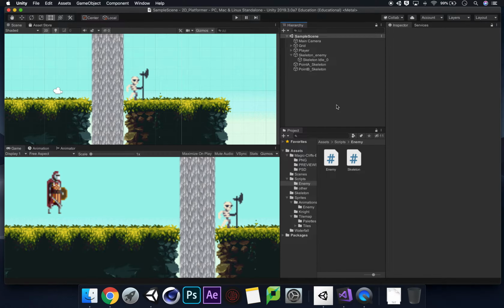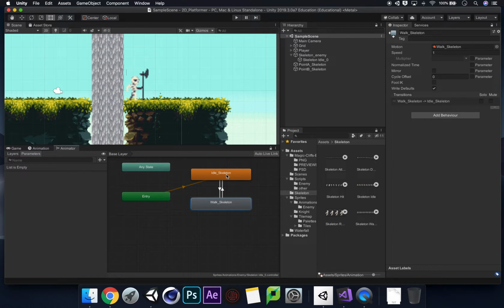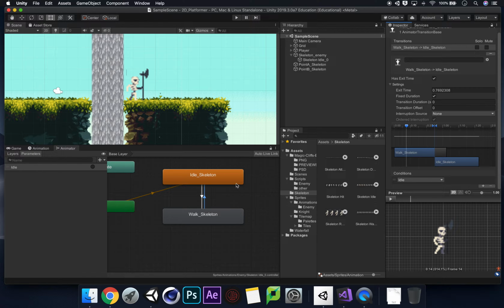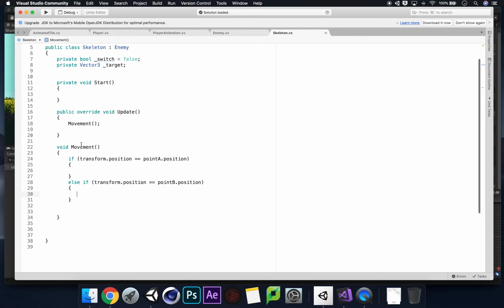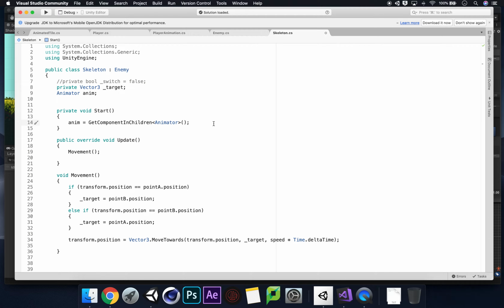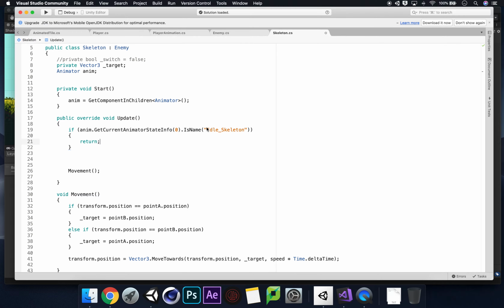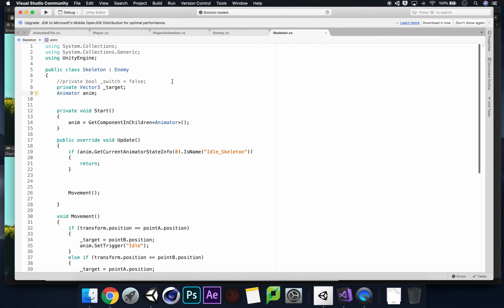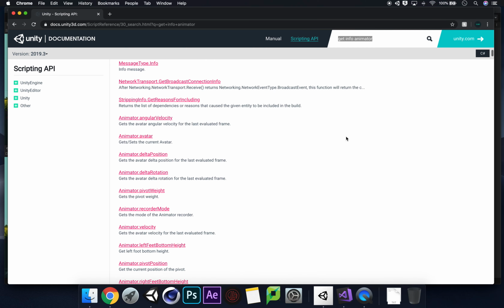Unity2D: Creating a 2D Platformer (Part 10)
In this video, we optimise our waypoint script making it shorter and easier to understand. We also create states between our Idle and Walk enemy animations.